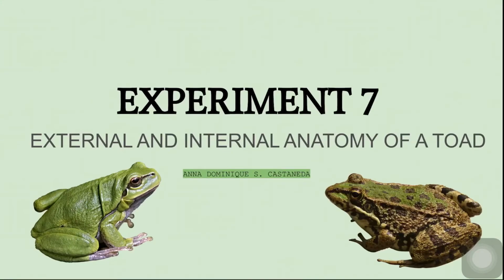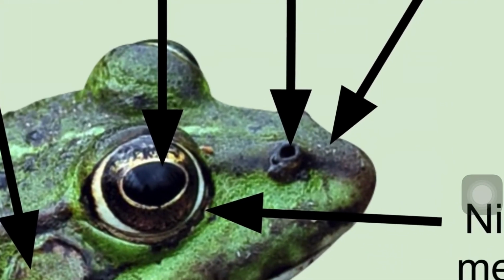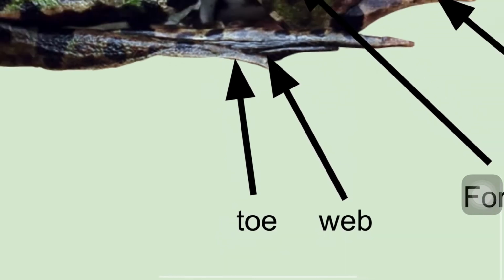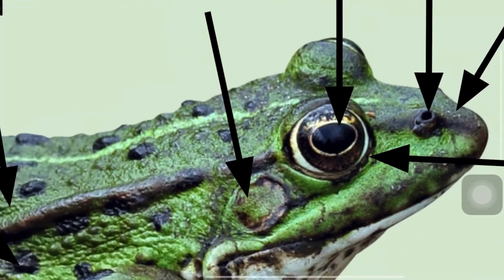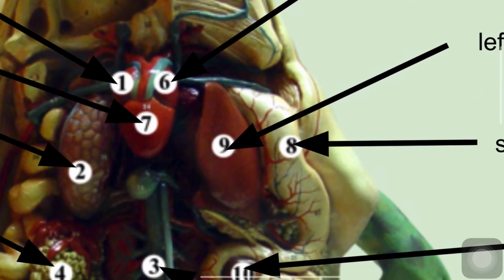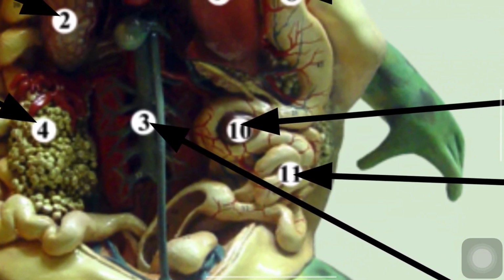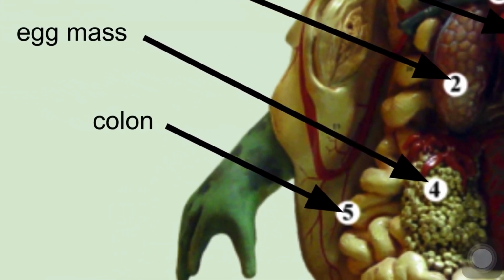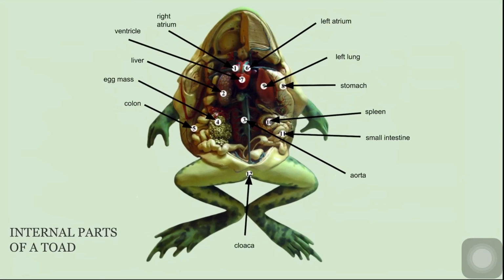EXTERNAL AND INTERNAL PARTS OF A TOAD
Anna Dominique S. Castañeda 12-S3